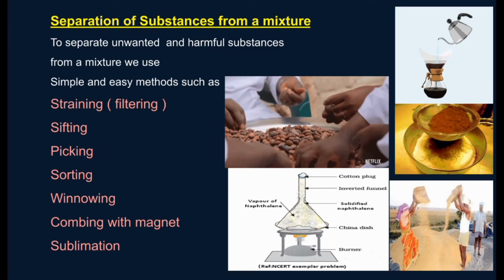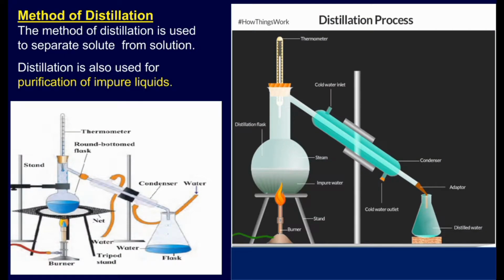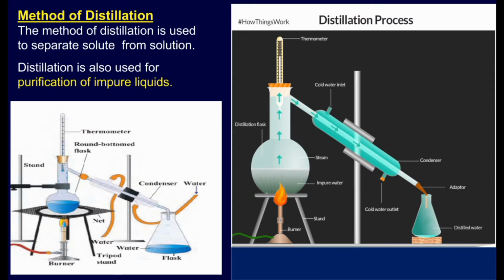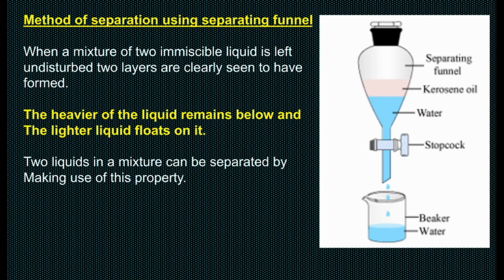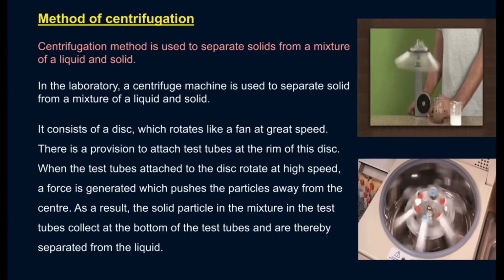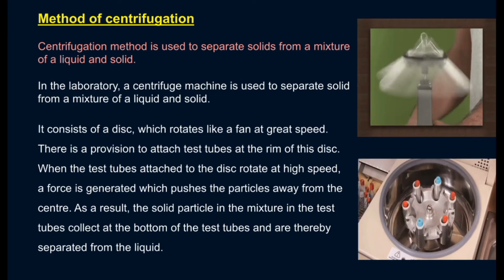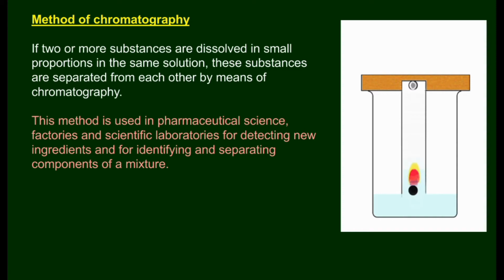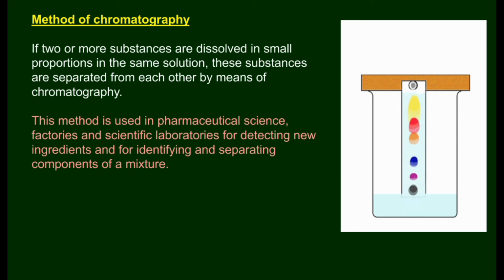STD-7 Science L.14 Elements, Compounds and Mixtures part-2 By MRS.MINI PRABHA